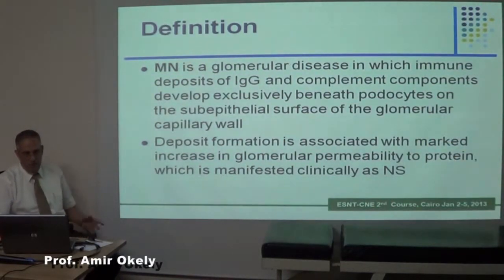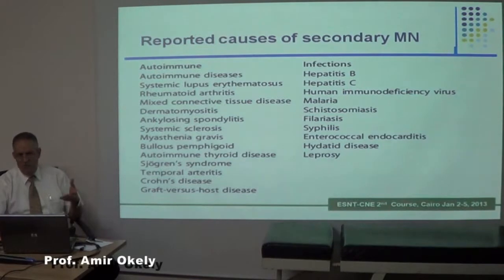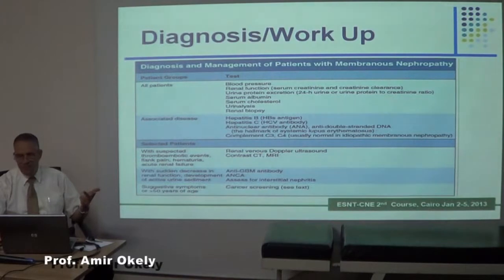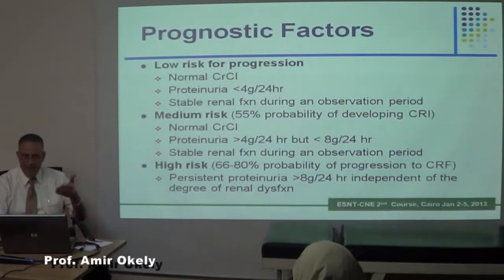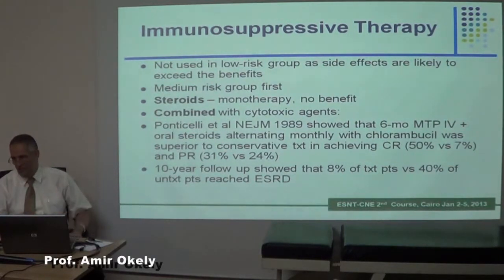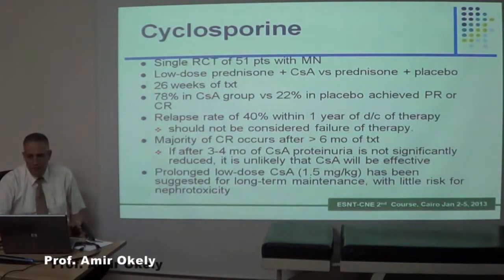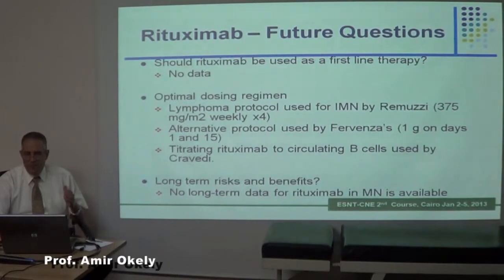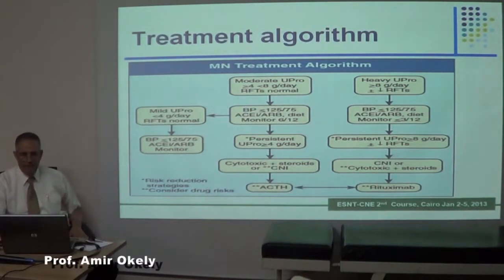3rd esnt MN Prof Ameer El Okeli